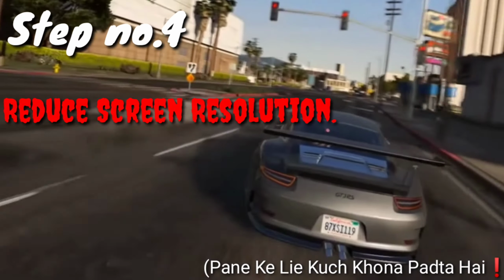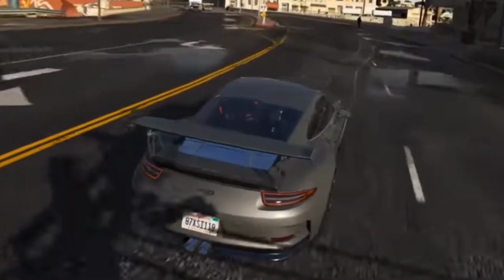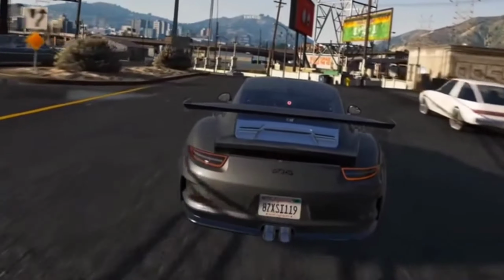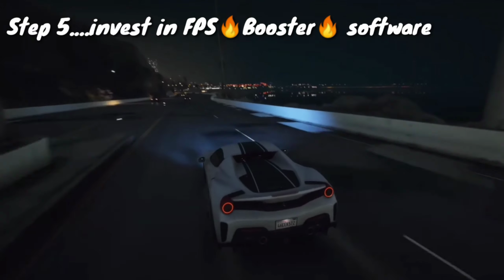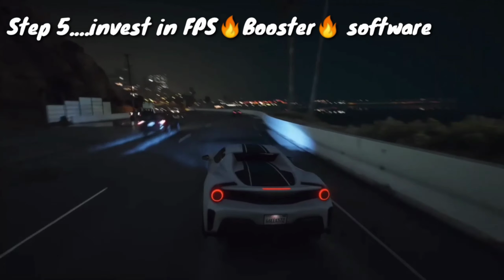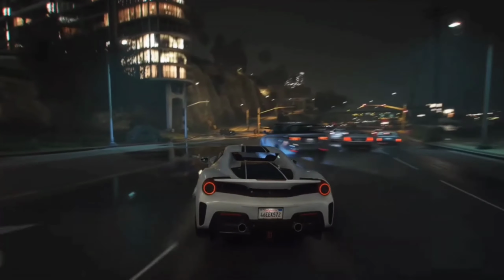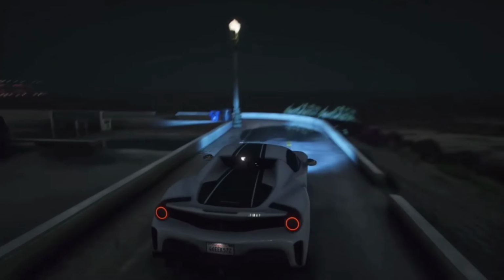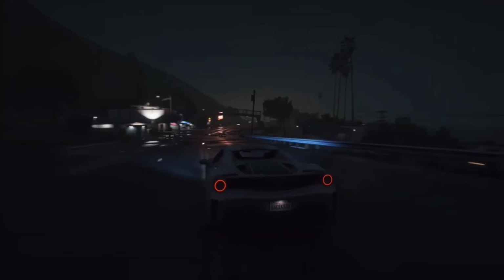🔧Optimise Your PC For GAMING!!! | Low-End PC Optimise | BOOST YOUR FPS | Real Gaming Experience🔥🔥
Hi, I have shown some tips and tricks to optimise your Low-End PC for gaming.

Many of the tricks are working fine.

optimise pc for gaming in india
optimise pc for gaming under 10000
optimise pc for gaming under 20000
optimise pc for gaming under 5000
optimize pc for gaming windows 7
optimize pc for online gaming
optimize pc gaming performance
optimise pc for gaming for gta v for pc
optimise pc for gaming for gta v free
optimise pc for gaming for gta v in pc